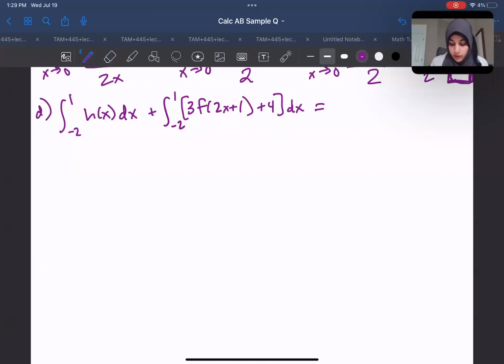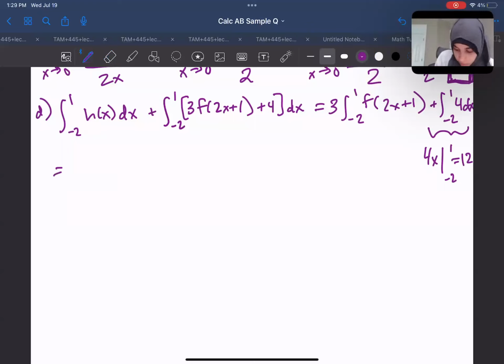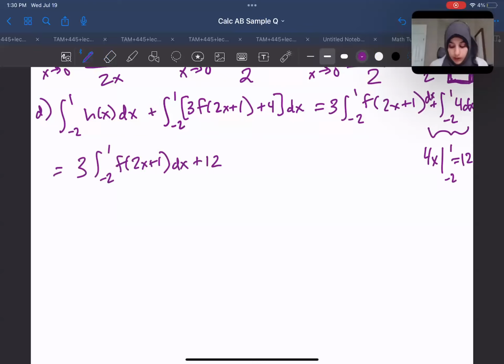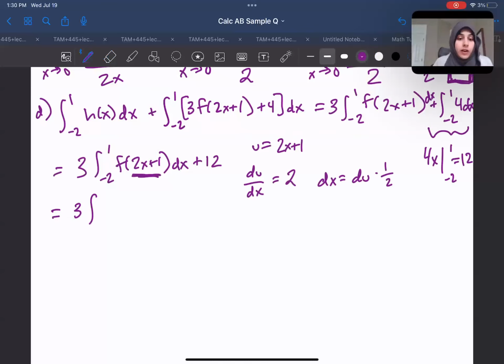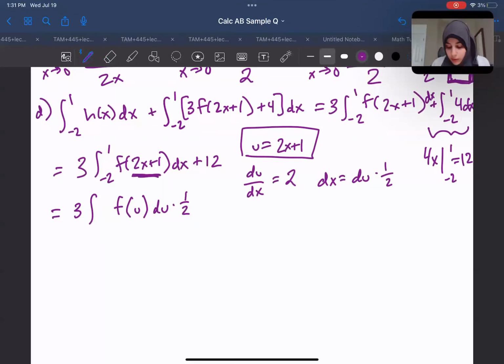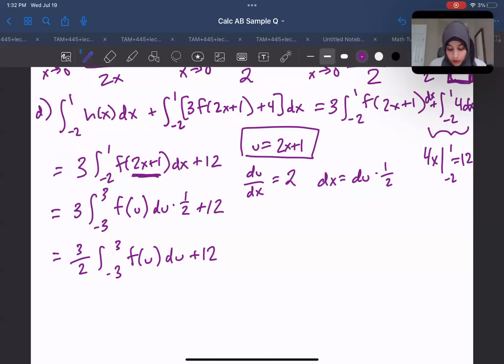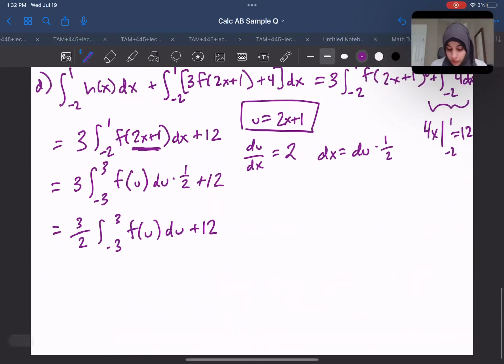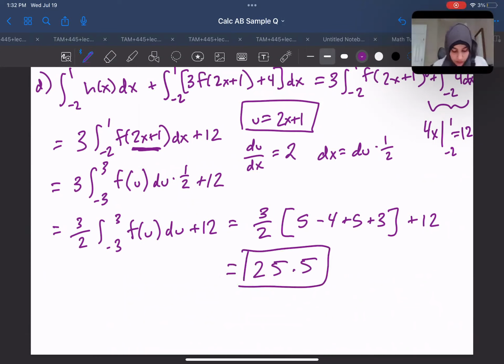Calc AB Free Response Part 2 - Haneen Jaber